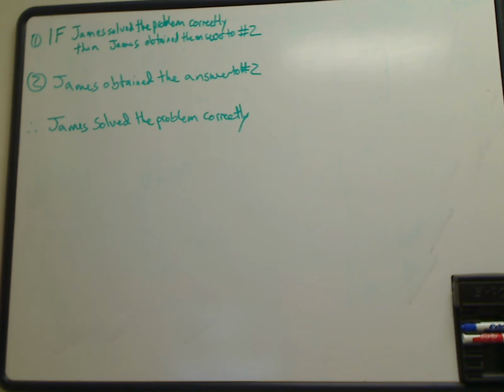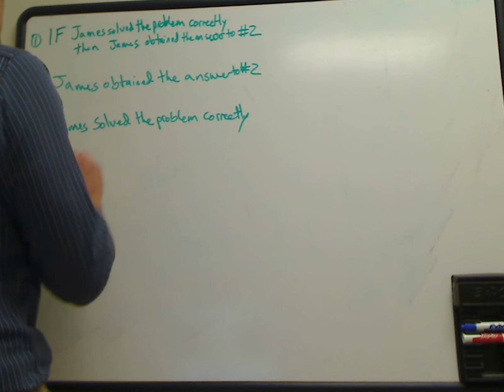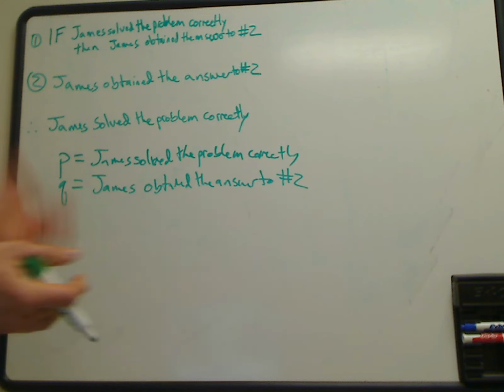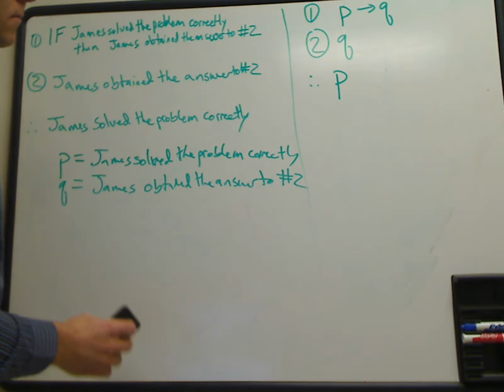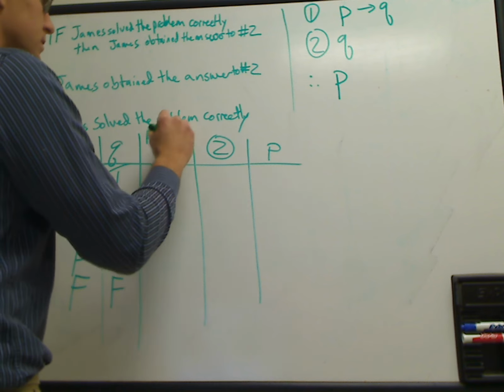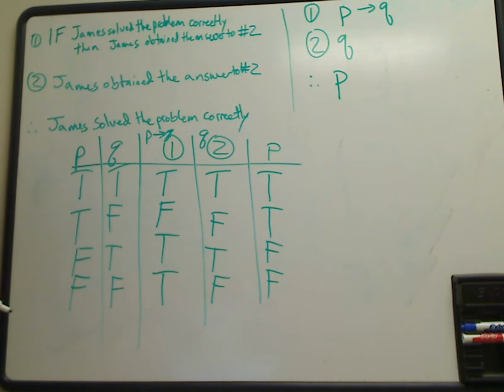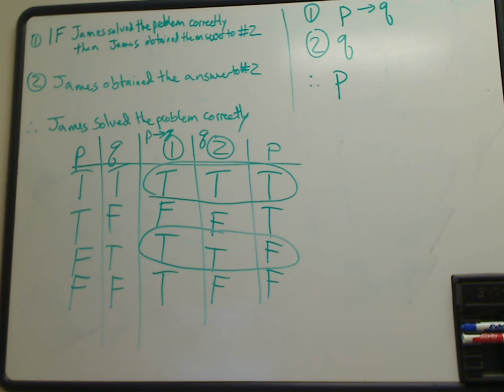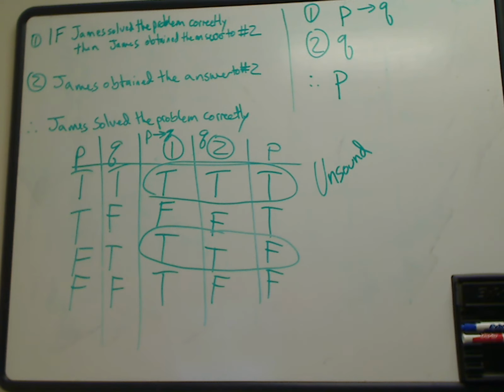2.3 Argument Validity